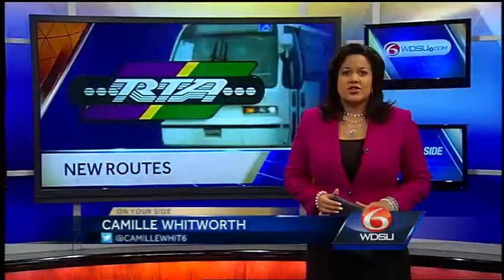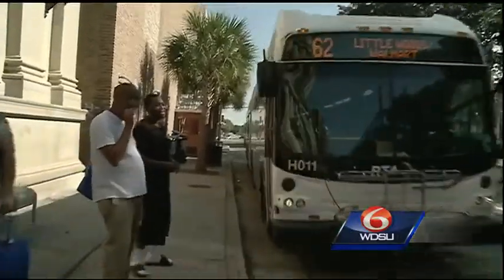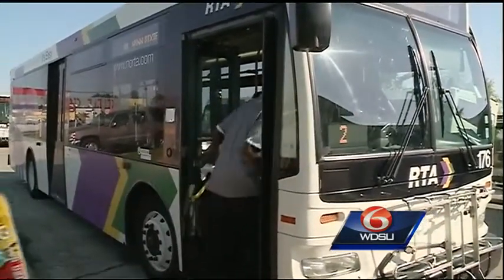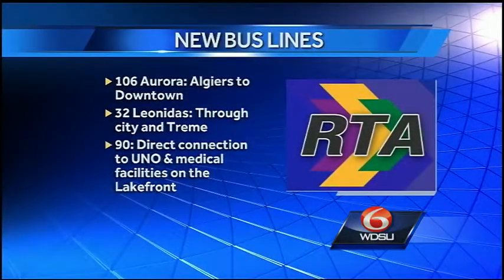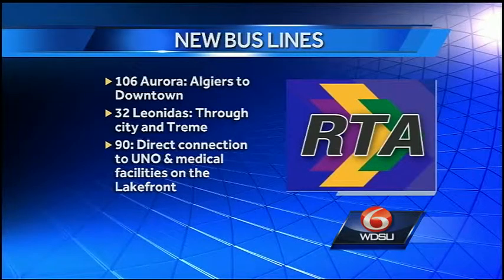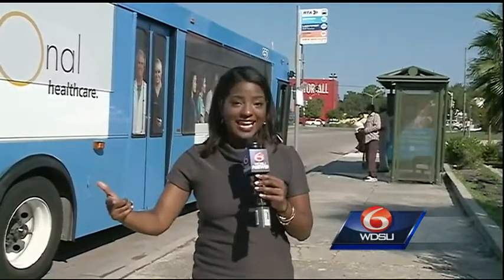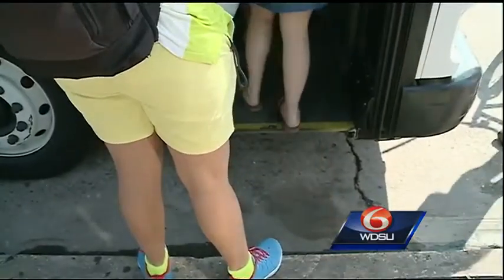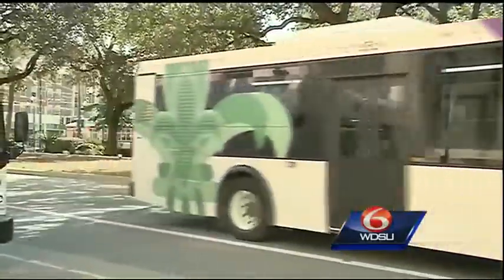RTA bus changes aim to help riders get around New Orleans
Big changes are coming to the RTA. Here's what you'll need to know to catch the bus in Orleans Parish.